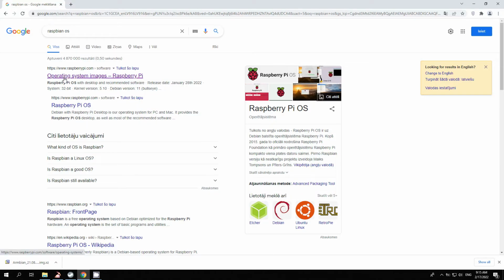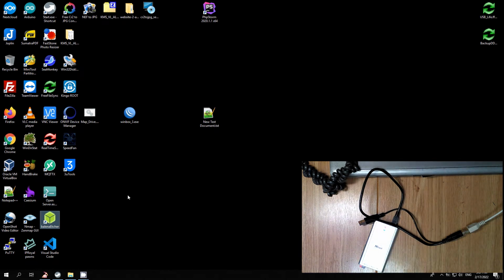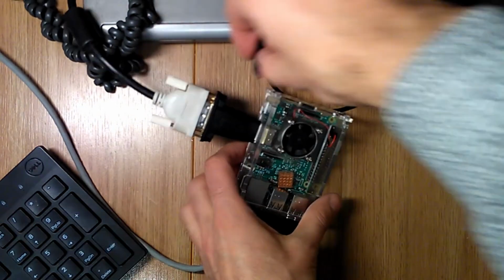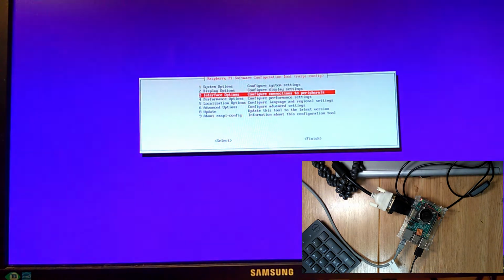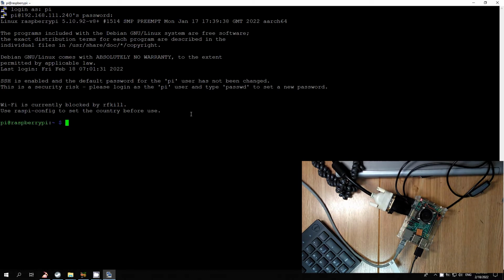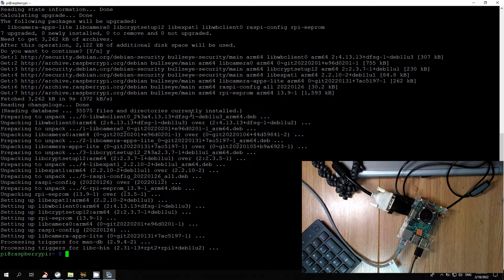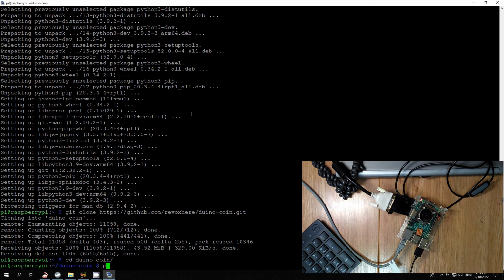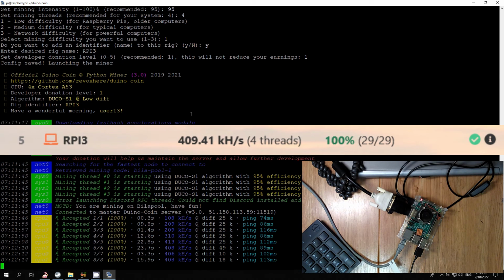Duino Coin mining on Raspberry Pi 3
In this video I will show how to install and run Duino coin miner on Raspberry Pi 3.